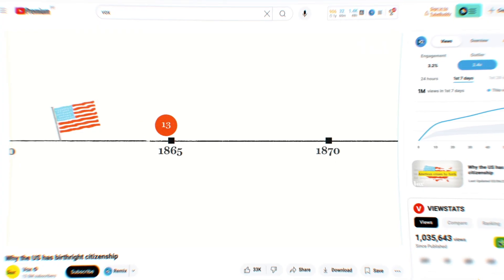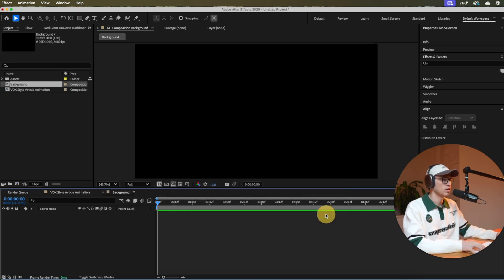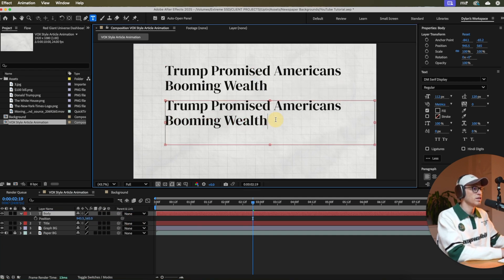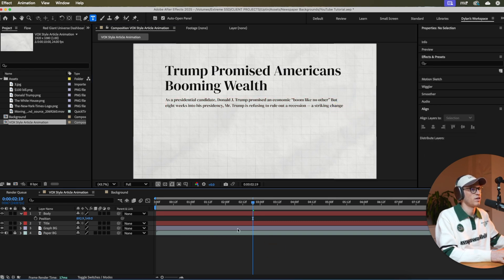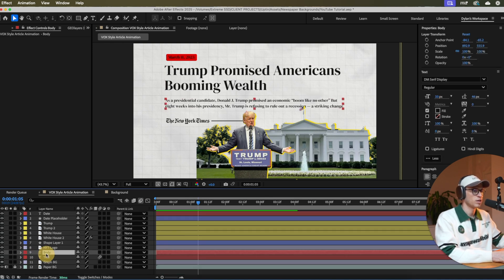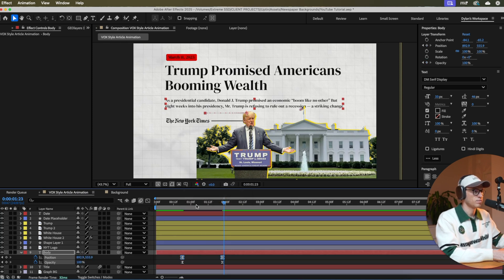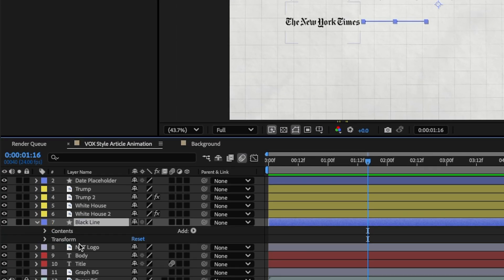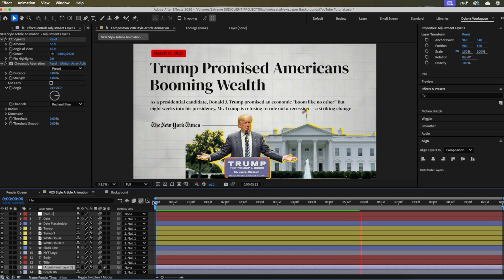Create Better Motion Graphics Like Vox in After Effects